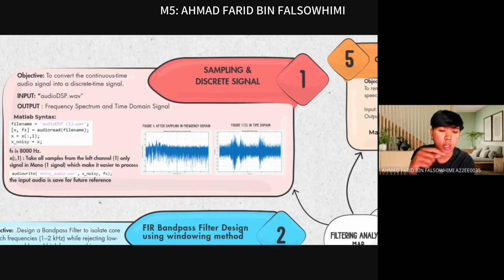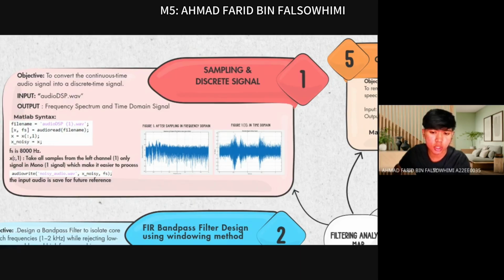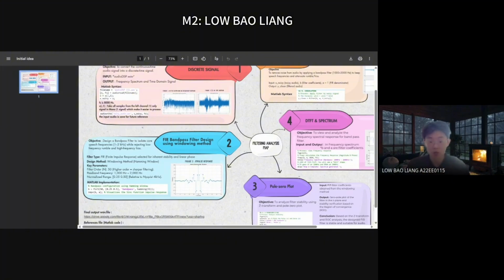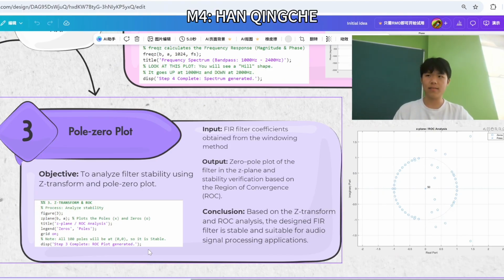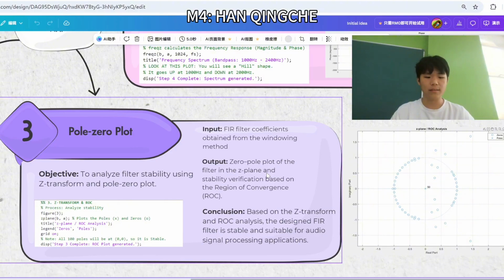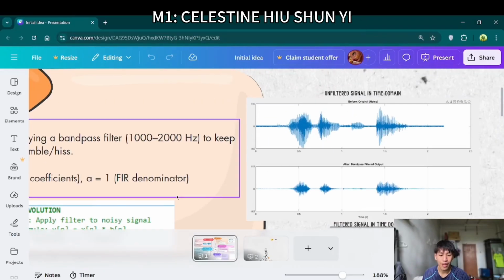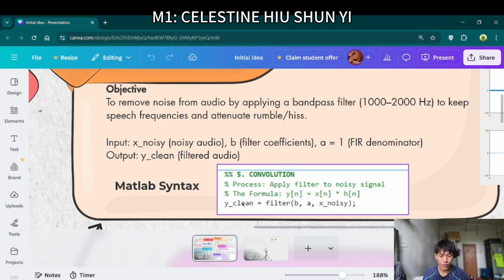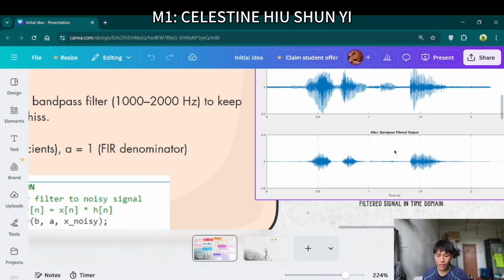Assignment Phase 2 _Video Presentation_Group 7